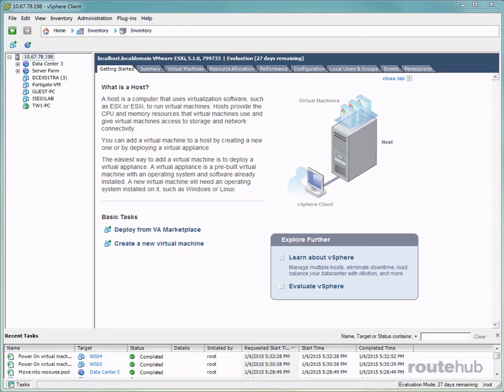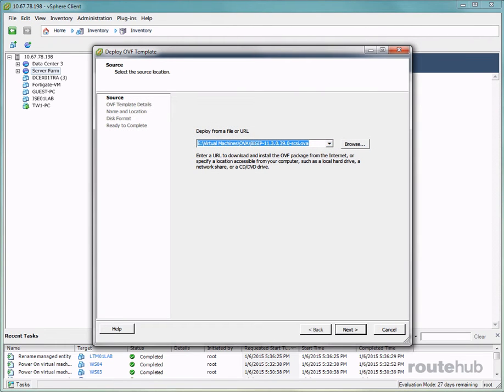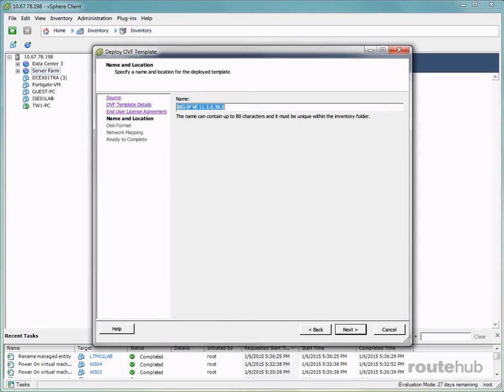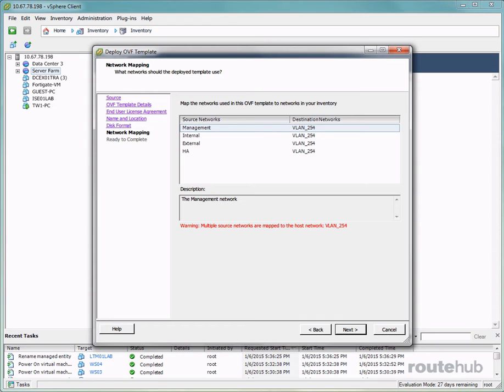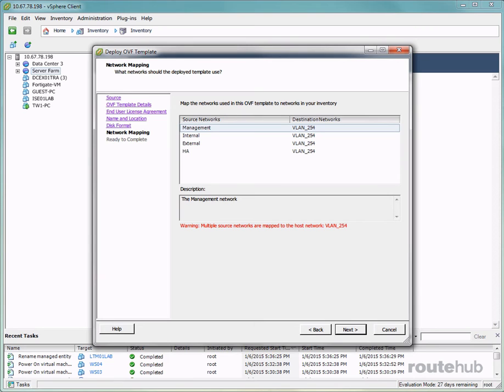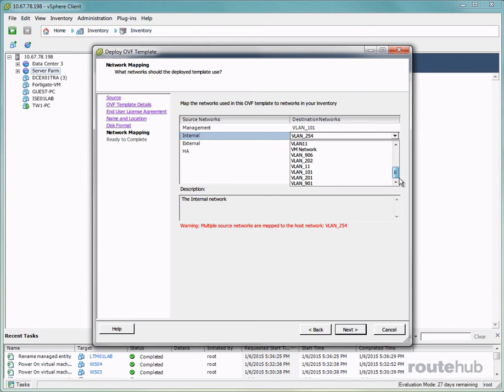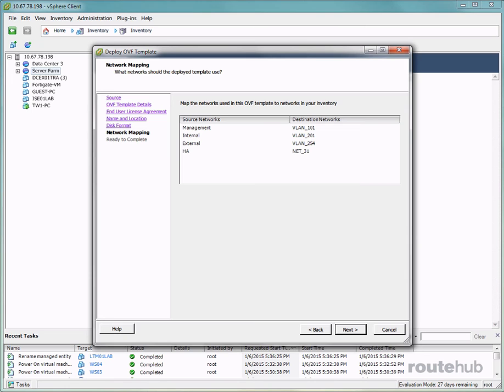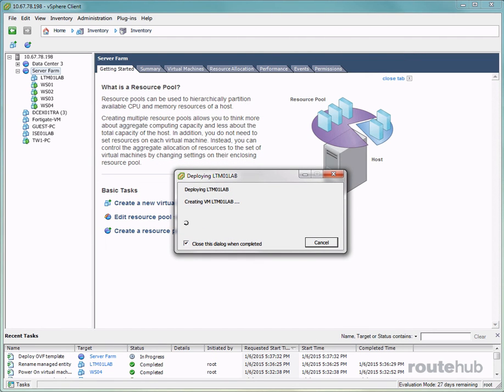BIG IP F5 Installation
F5 installation VM Only